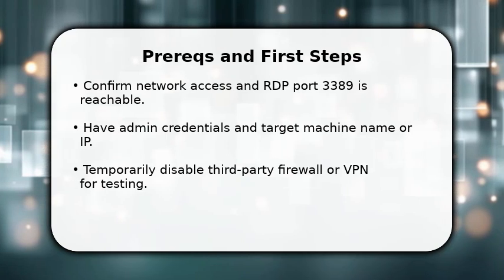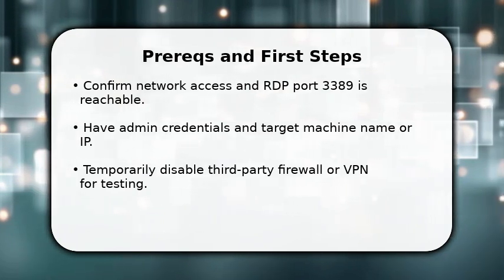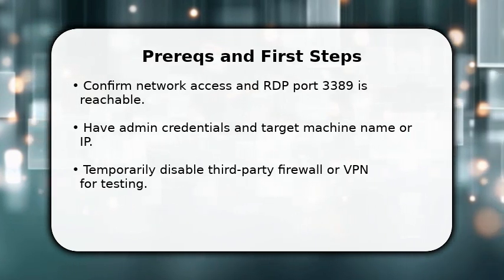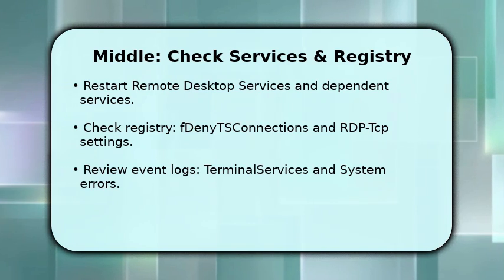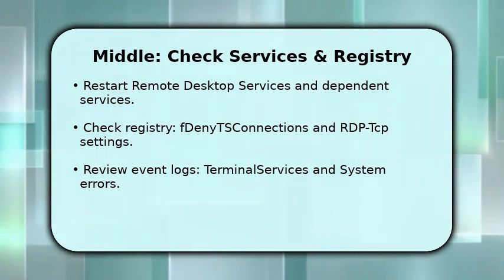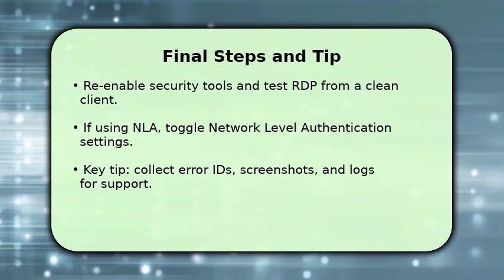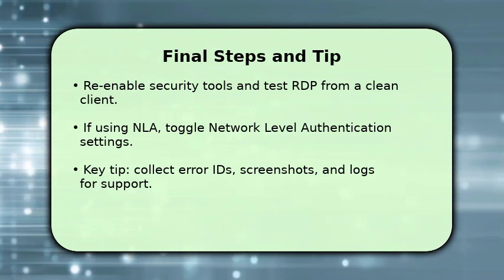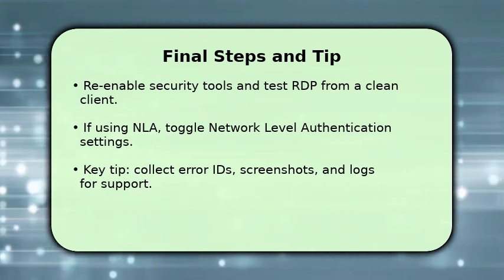How to Fix an Internal Error Has Occurred in Remote Desktop - Easy Guide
Experience relief as you troubleshoot an internal error on your remote desktop with our step-bythy guide. Learn how to quickly identify and resolve common issues that disrupt connectivity, ensuring a seamless virtual work experience.